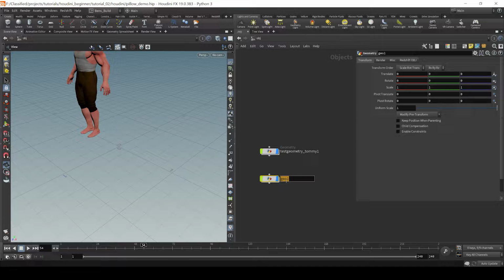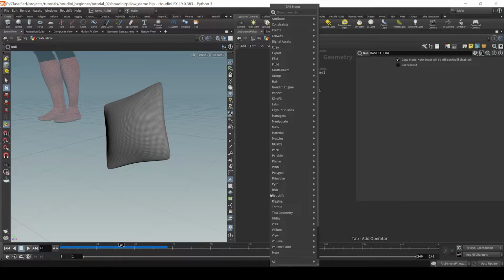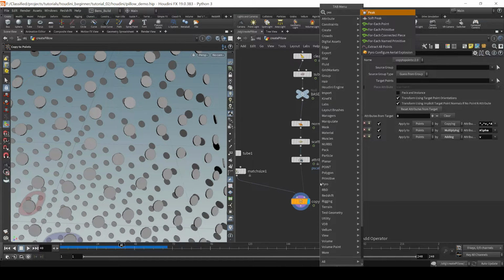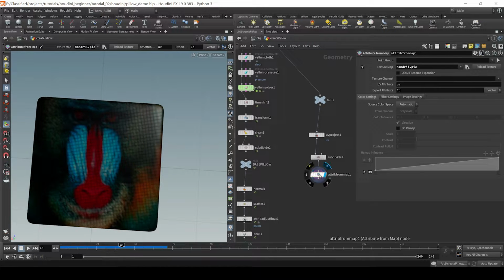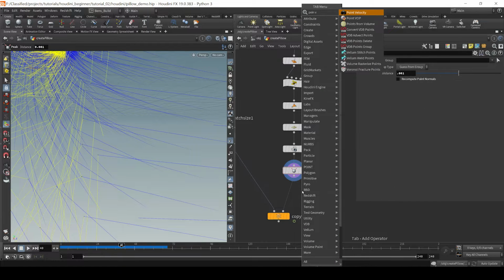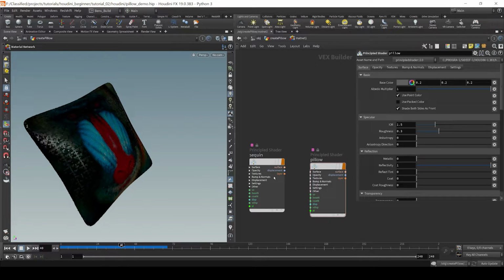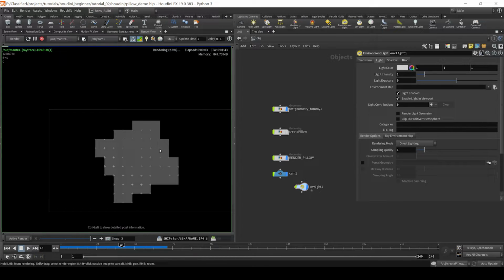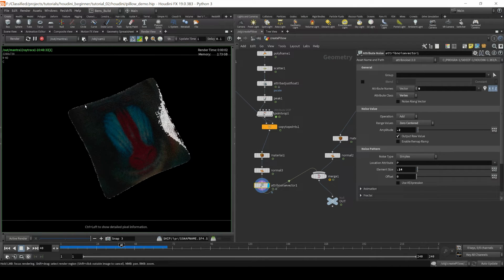Houdini Tutorial - Procedurally Model & Texture a Sequins Pillow - ALL IN HOUDINI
if you're interested.

In this in-depth tutorial, I explain how to create a procedurally generated sequins pillow that you can have modelled and textured 100% inside Houdini without even needing to worry about UV-mapping or other tedious tasks to create an asset.

Obviously it has it's limitations, this approach does create heavy poly counts in the assets, but the trade off is getting to have a high quality, useable and very procedurally editable asset in a very short amount of time.

There's a lot of great tips and tricks here, so I highly suggest giving it a watch if you're interested.

If you'd like to help support by donating to help these videos continue to be created, I'd greatly appreciate that!